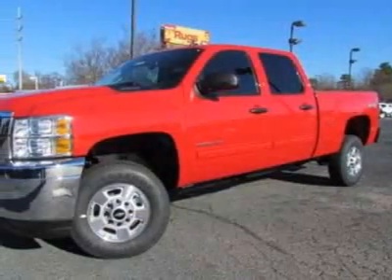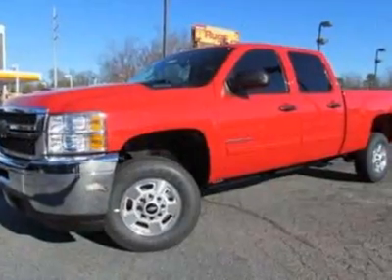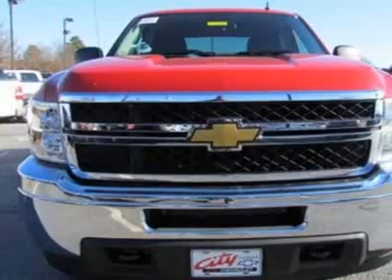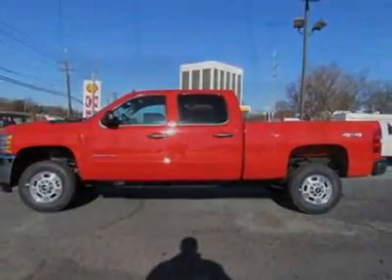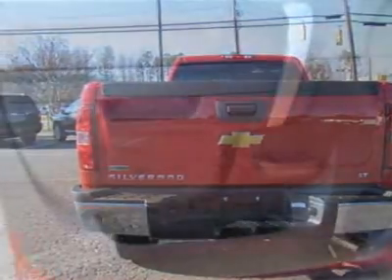2012 Chevrolet Silverado 2500HD 4WD Crew Cab 153.7" LT Truck - Charlotte, NC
City Chevrolet Commercial, Charlotte, NC - PICK UP